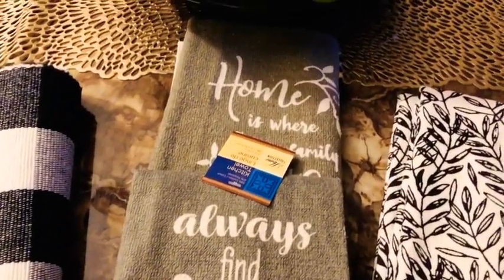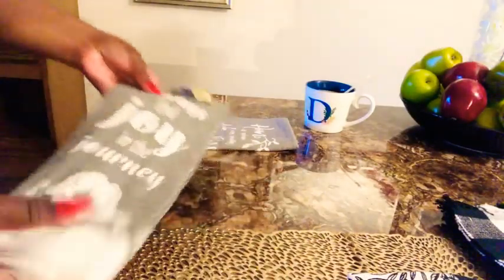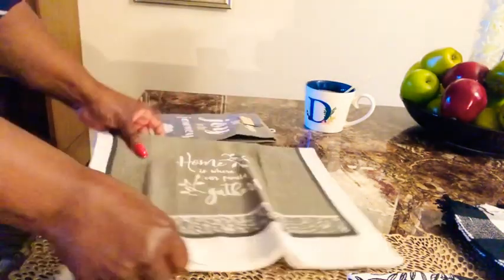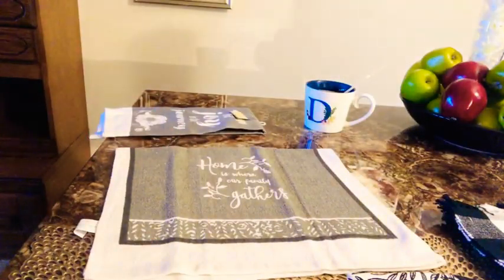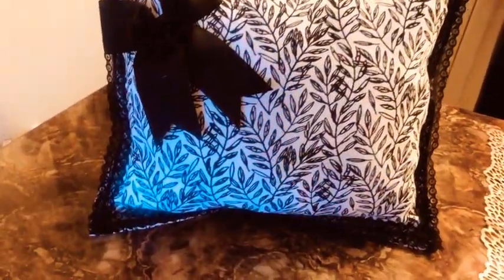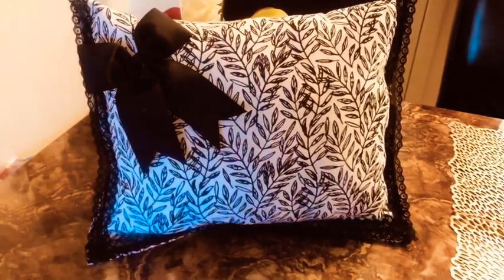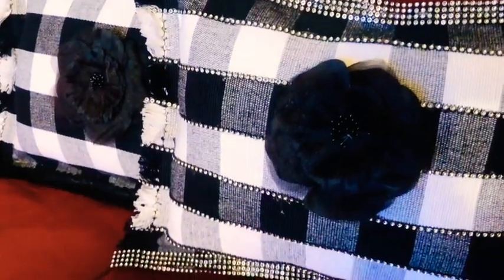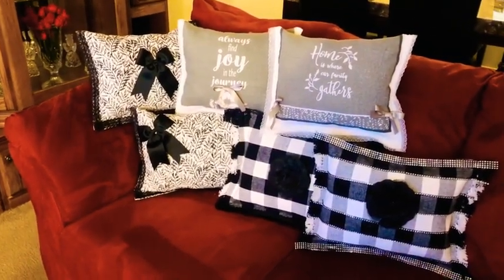Dollar Tree DIY Dish Towel & Placemat No-Sew 🚫 Decor Throw Pillows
Hello My Lovelies 🙋🏽‍♀️🙋🏽‍♀️ I hope you love dishtowel and placemat pillows. This is so cute, affordable, cheap, and fun. Turn a ordinary area into a elegant space. I will put all the items you will need down in the description box below.

And thanks to my new subscribers I’m glad you joined you will not be sorry 😇
Also Check me out on IG @ Creations By Simone.
I will see 👀 you soon with another fantastic creation here at creations by Simone. Where we create Beauty 🌹 one creation at a time. 🙋🏽‍♀️🙋🏽‍♀️🙋🏽‍♀️ Bye 😘

Items :
Dishtowels of your choice
Placemat of choice
Lace
Flowers
Pillow stuffing (standard pillow from Wal-Mart) cut open and remove filling.
Ribbon and Bows ( Walmart )